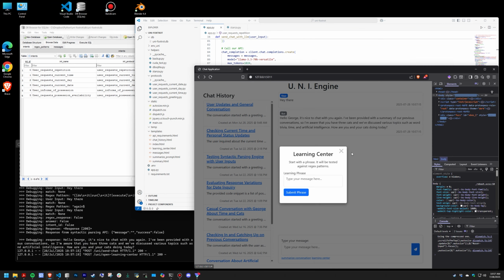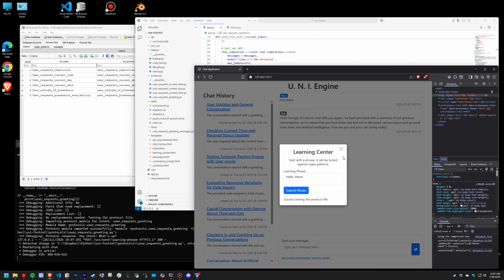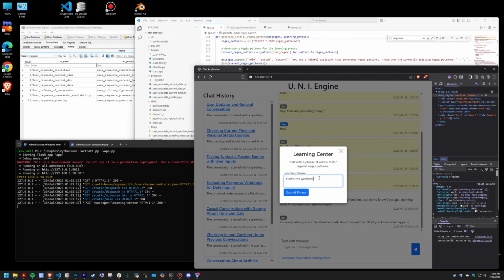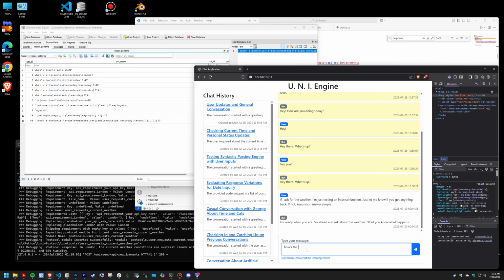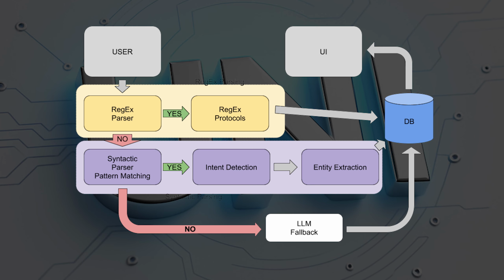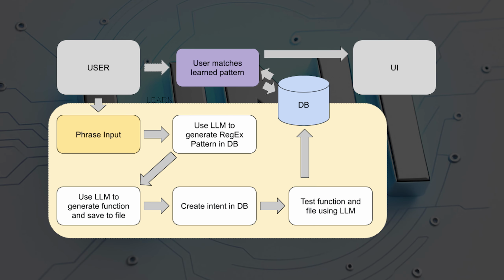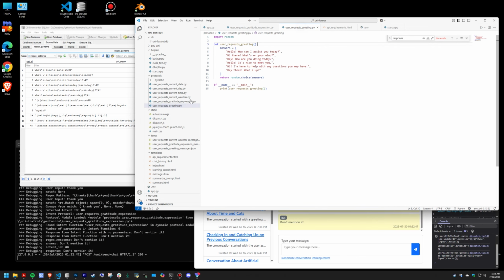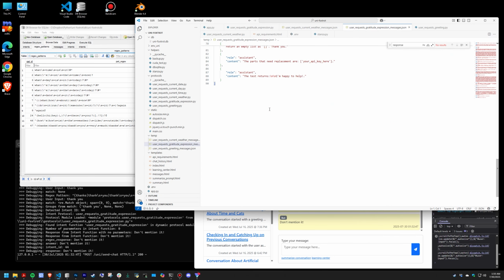Uni-DIOS: Phase Foxtrot - Deep Syntactic Parsing & Self-Learning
In Phase Foxtrot, UNI integrates full dependency and constituency parsing - unlocking the ability to understand hierarchical sentence structures and grammatical roles.

This phase introduces self-learning capabilities, allowing UNI to interpret new patterns and evolve its internal representations without manual intervention.

Structure isn’t guessed. It’s revealed - and learned.

🎓 Full series: • Uni-DIOS: The Deterministic Intelligence O...

📂 Next Phase: Coming Soon...

🎵 Music: Original soundtrack generated via Suno AI (professional license - rights retained)